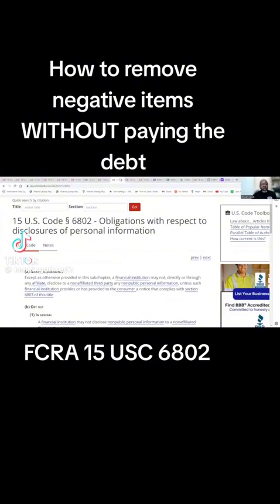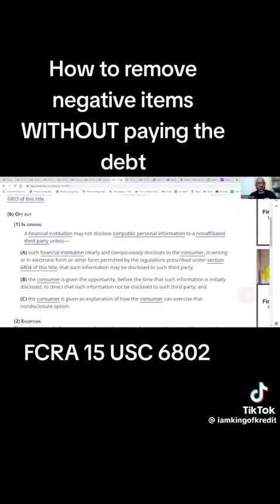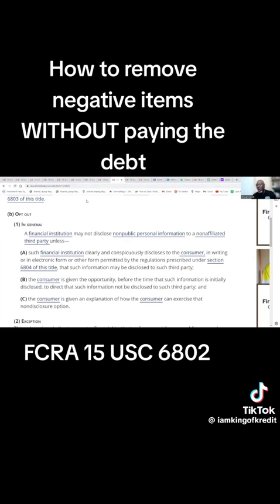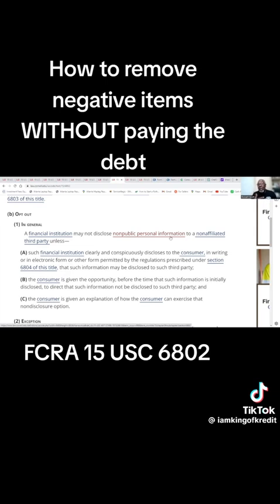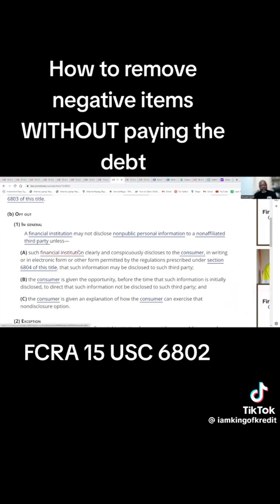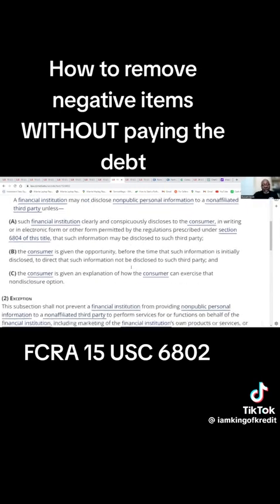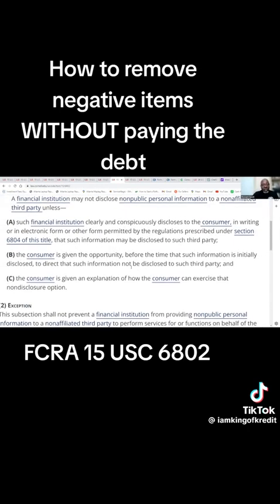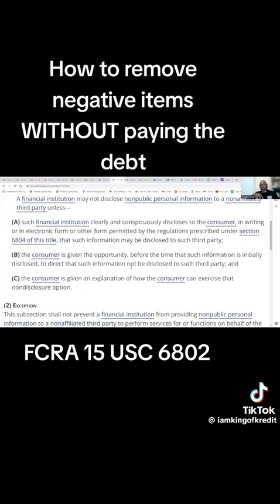Nonpublic personal information